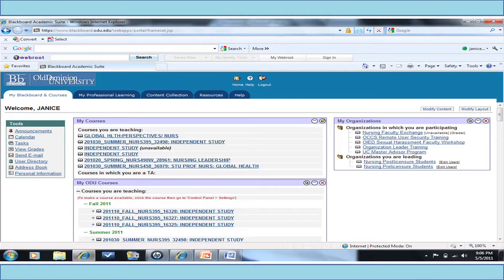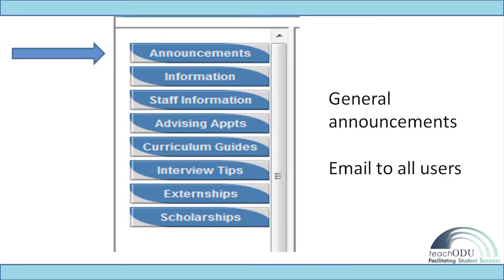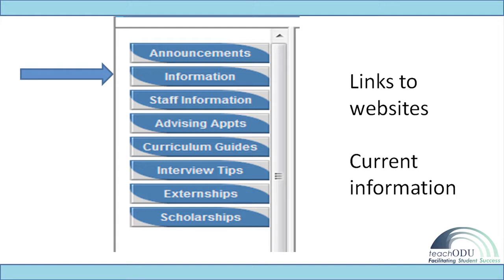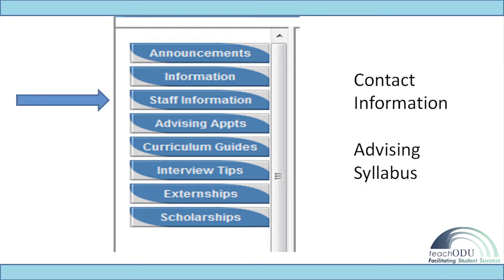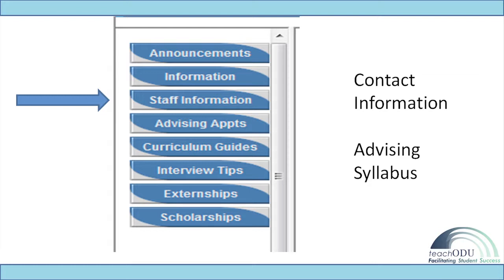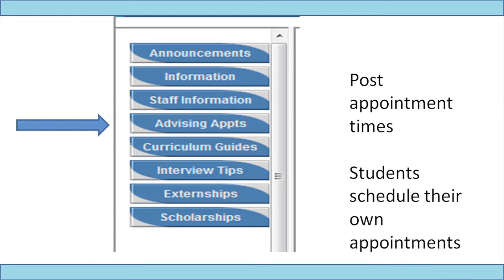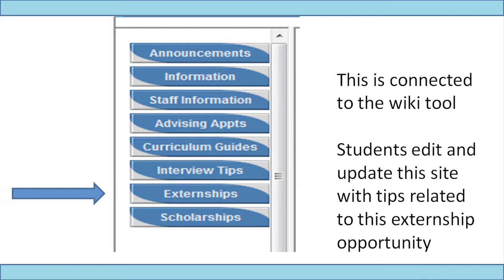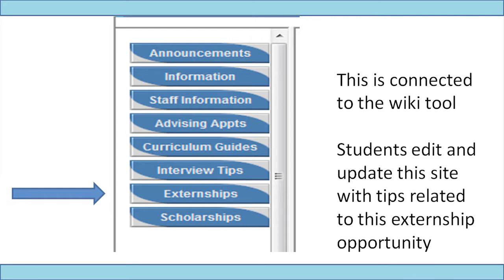SI 2011: Communicating Outside the Box - Janice Hawkins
SI 2011 Enpowering Students: Communicating Outside the Box - Janice Hawkins